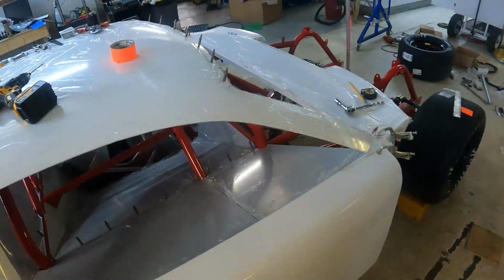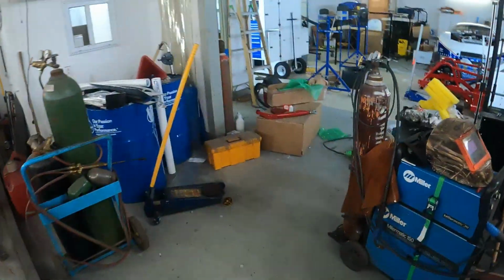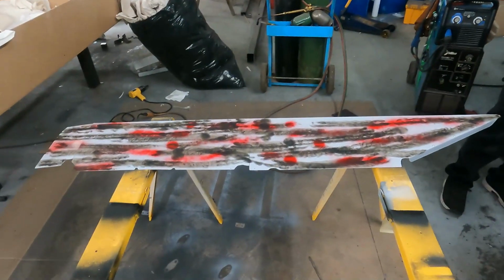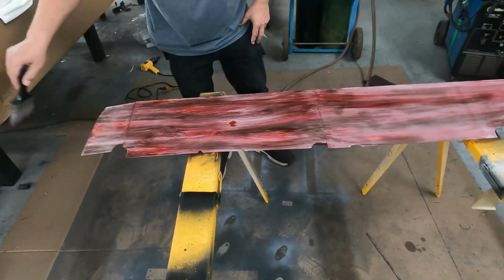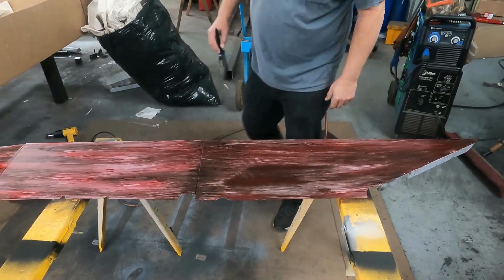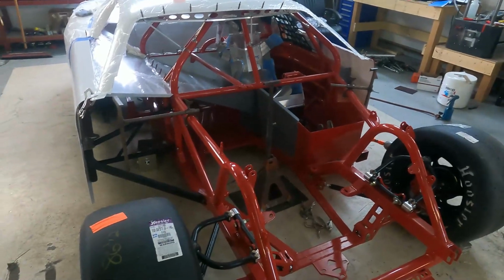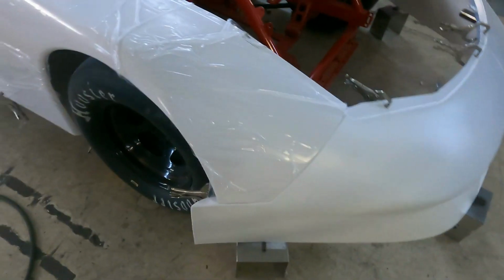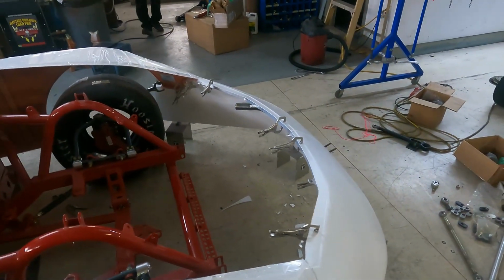FINISHING UP THE BODY ON OUR FIRST HOUSE CAR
This weekend we worked on our first home-built chassis some more and almost got the body finished up until we ran out of metal while trying to make a bumper bar.